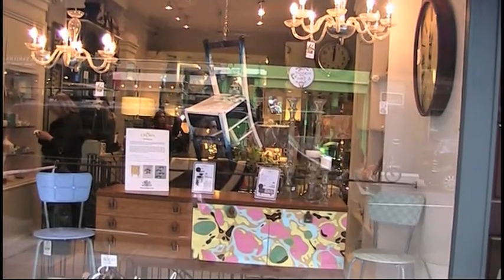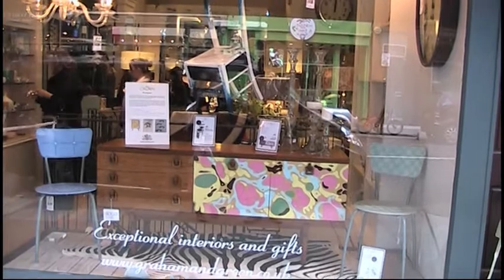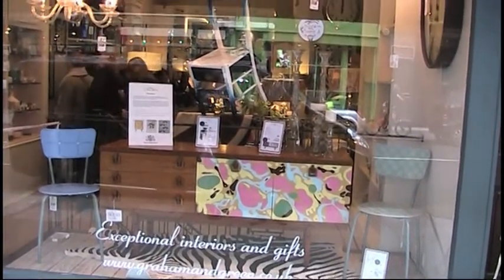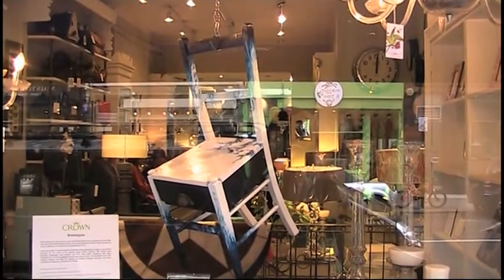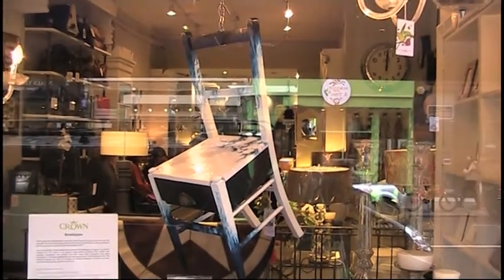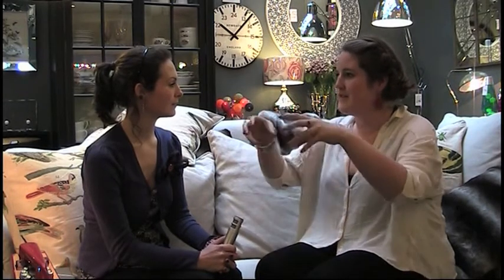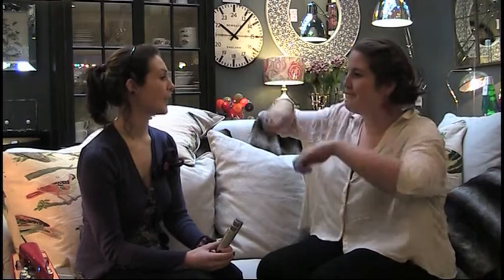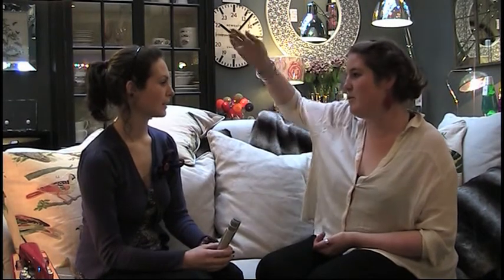mydeco.com talks to the winner of Crown Brantiques competition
mydeco.com talks to the winner of Crown Brantiques competition with Royal College of Art at Graham  Green, London